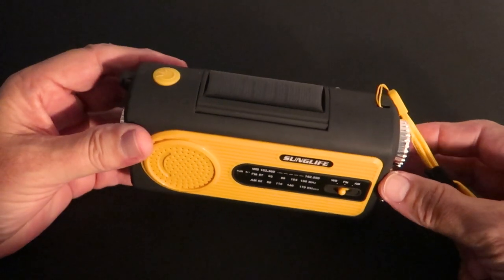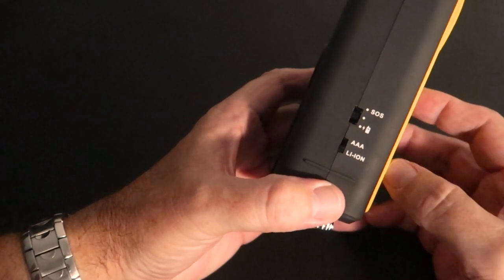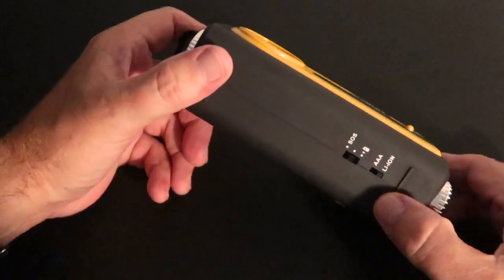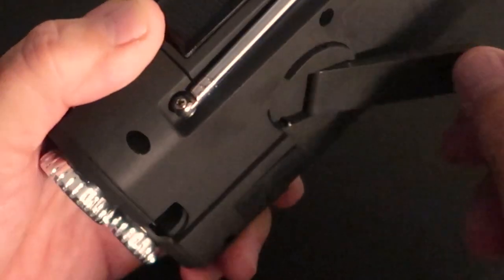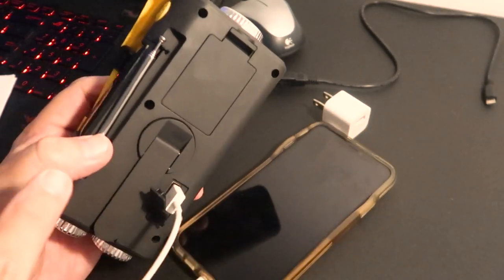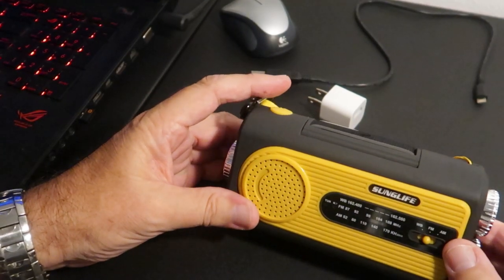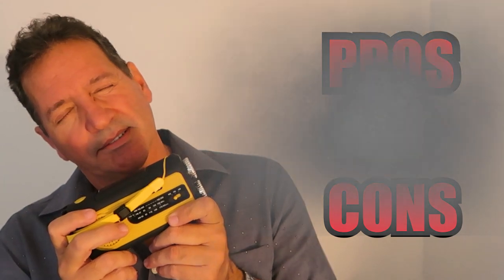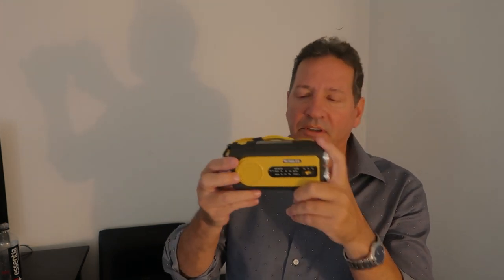Must Have Gear- Multi-use Solar Emergency Sunglife Radio and Giveaway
I've been in numerous disasters, mostly hurricanes. The power always goes out, trees take out phone lines, and cell signal is lost. This tool is always in my emergency kit. You must have a connection to the outside world. Start with one of these. I'll mail you one myself.

I'm Bobby Gene, retired young to be caregiver for my wife, but after losing her to brain cancer I set out on motorcycle for three years to seek healing. To close the book on that final chapter, I've sold our home and moved into an RV, 'The Independence', with my car 'The Lieutenant' in tow, Together we travel as far as possible, hoping to inspire others who have suffered a loss, while discovering new destinations, new challenges, and amazing people.

Equipment:

Primary camera: Canon G7X
Crane-M gimbal stabilizer for the G7X

Video Editor: Premier Pro CC
After Effects
computer: Asus ROG laptop.

MY GEAR!
Canon G7 X MkII
Zhiyun Crane- M2 3 Axis Gimbal
Insta360 One X Camera
DJI Mavic Pro Quadcopter
DJI Mavic 'Air' Quadcopter
GoPro Hero8 Black Action Camera
Canon EOS M50 Mirrorless Camera Kit
Canon EOS M50 Creator Kit Bundle

FEATURED:

AKASO Trace 1 Dash Camera
Sunglife Solar Crank NOAA weather Emergency Radio
Ooni 3 Outdoor Portable Pizza Oven
3M Labs Vinyl Repair Kit

BETTER RV!

Protection:

RV Wheel Covers Kohree Heavy Duty
Tentpro Awning Sun Shade Extension
Premium Slide out Seal Conditioner
Shield One Advanced Ceramic Spray Polish
hOmelabs 4500 sq.ft. Dehumidifier
TireMinder Tire Pressure Monitor Sys.
Top Post Battery Disconnect

A Better Ride:

SumoSprings Rear for Ford F-53 Chassis
Monroe Gas-Magnum RV Steering Damper
F-53 Chassis Anti-Sway Bar

Maintenence and Repair:

Squeeek No More Kit, Squeek Eliminator
3M Labs Vinyl Repair Kit
Fini AirBoss Compressor 1.2 gal.
Cummins Onan 5500 Gen Fuel Filter
Cummins Onan 5500 Fuel Pump
Flow-Rite Battery Watering Sys.
12.5 FT Aluminum Telescopic Ladder
Dicor Self Leveling Lap Sealant
Carbyne Pro Mini Grease Gun

Clean:

Invisible Glass Premium Glass Cleaner
Thetford Bug and Black Streak Remover

Caught in A Freeze:

Camco 25' Heated Drinking Hose
Lasko Ceramic Space Saver Heater

Settin up!:

Camco Heavy Duty Leveling Blocks
Camco 20'RhinoFLEX Sewer Hose
15 FT Sidewinder Sewer Hose Ladder
Outdoor Patio Mat 9'X12'
Solo Stove Bonfire Firepit
RV Blue LED Exterior Lights
Zero Gravity Chair 2 pack
Aluminum Folding Table
TABOR Folding Saw

Get Connected!

WiFi Range Extender
weBoost Cell Phone Signal Booster